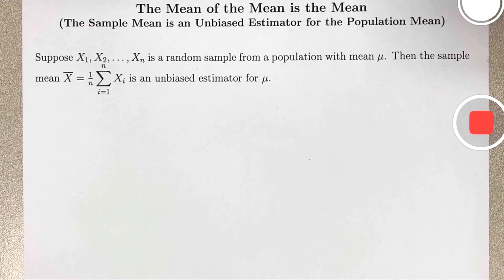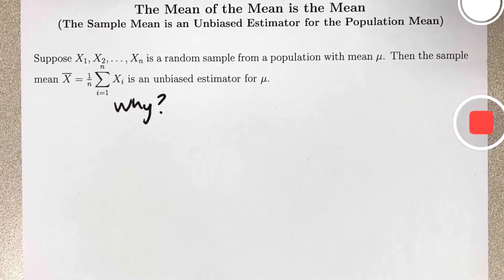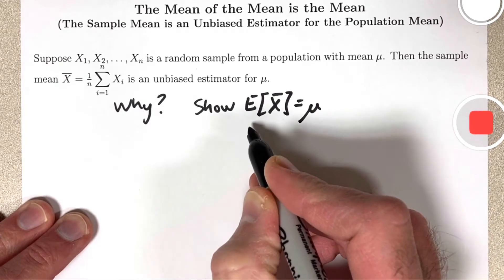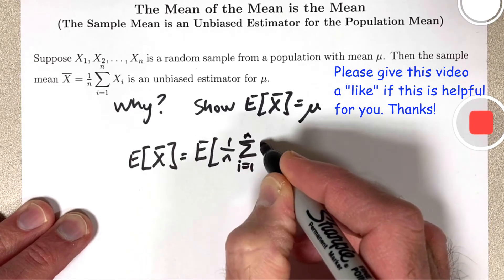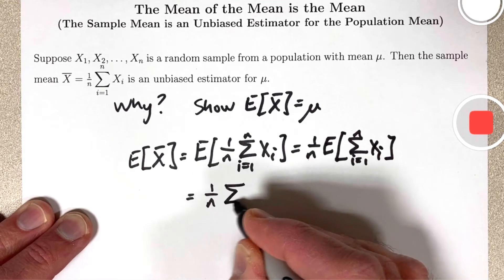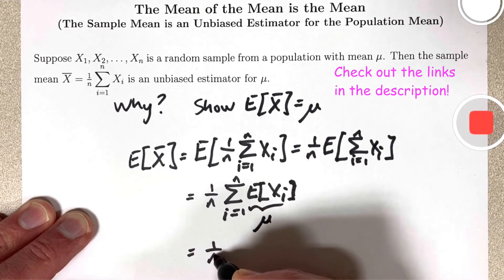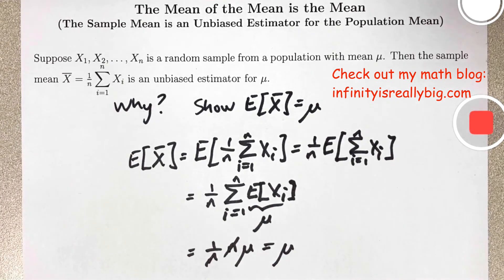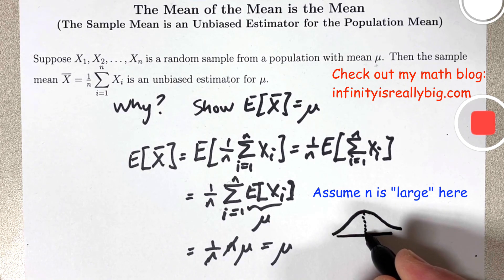Unbiased Estimator: The Mean of the Mean is the Mean, and I Mean It!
For a random sample, the sample mean statistic is an unbiased estimator for the population mean parameter. The expected value of the sample mean equals the population mean. The sampling distribution of the sample mean has center of mass (mean) equal to the population mean. This is one of the most important applications of probability to statistics.

🔴 I recommend "Probability & Statistics with Applications: A Problem Solving Text", 2nd Edition, by Leonard Asimow

⏱️TIMESTAMPS⏱️
(0:00) The sample mean is an unbiased estimator for the population mean
(0:37) Facts to use
(1:02) Linearity of expectation
(1:26) Use assumption about the random sample